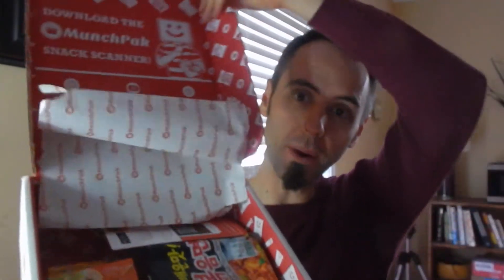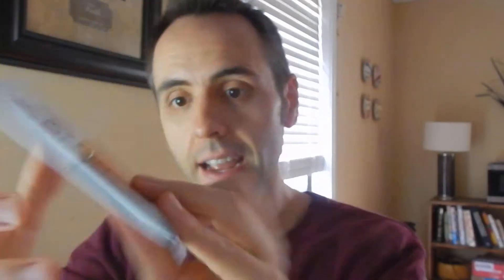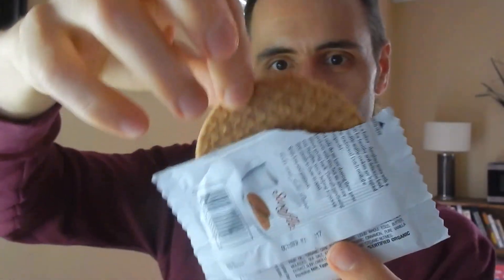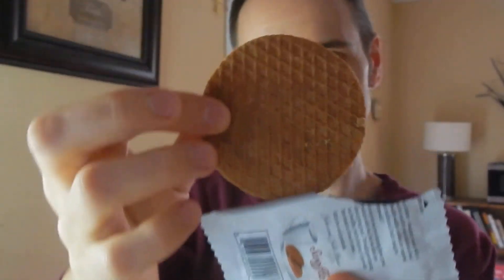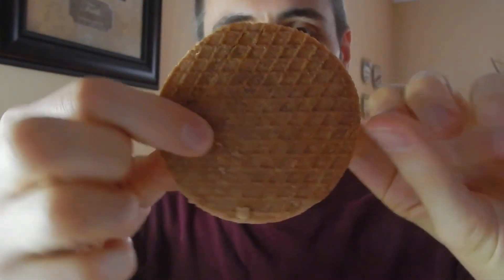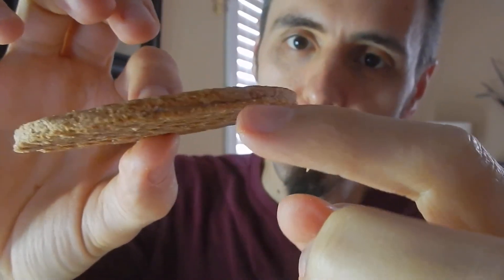AMERICANS TRY CANADIAN FOOD | Taste Test Canadian Food | Swoffle Review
AMERICANS TRY CANADIAN FOOD | Taste Test Canadian Food | Swoffle on Amazon (commissions earned)

Hey Dads,

I have a MunchPak, which contains snacks from around the world, that I like to taste test and give my honest review of. Today we are doing a taste test of a canadian snack, Swoffle, which is a Caramel filled wafer. It's actually originally a Dutch treat.

Have you ever had a Swoffle before? In this video I will do a taste test and review of the Swoffle.

This is my authentic, unedited review of the Swoffle cookie.

Dad Out!

Want to Send me Something to Unbox? Send it to me here:
Dad Reviews

1.

2. No purchase necessary.

3. The monthly prizes giveaway ends on the last day of the month. Winner will be announced via social media.